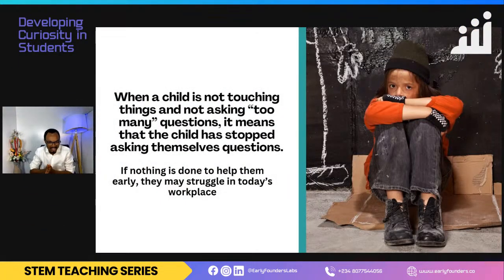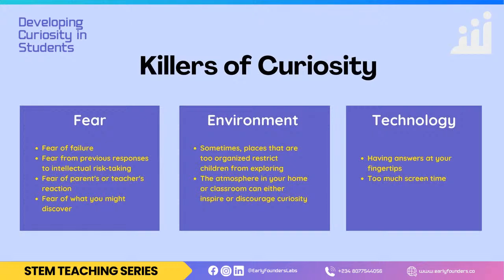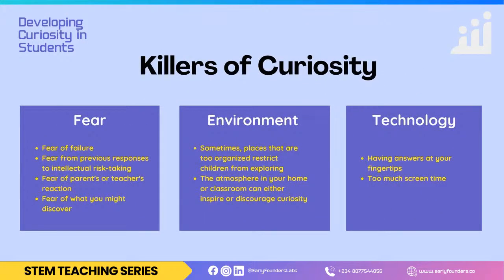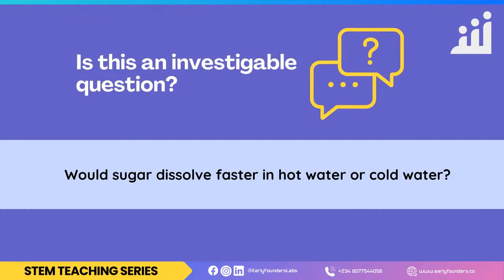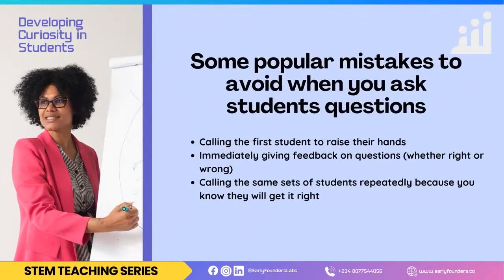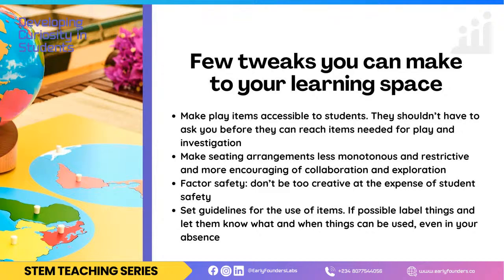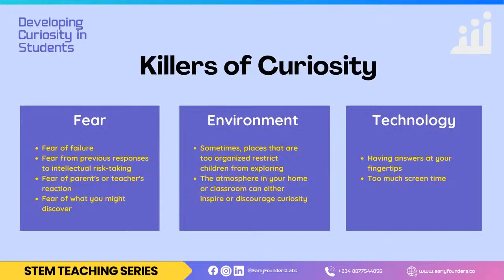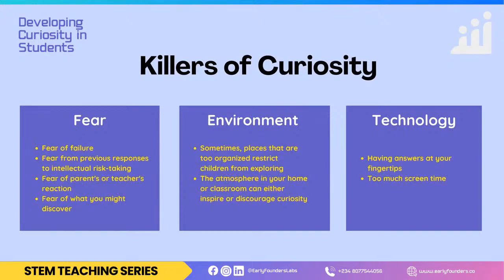How to help students develop curiosity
Tools and techniques for helping young learners develop curiosity, intelligent questioning and scientific thinking.

A STEM Teaching Webinar Series by EarlyFounders Labs, facilitated by David Ogunshola